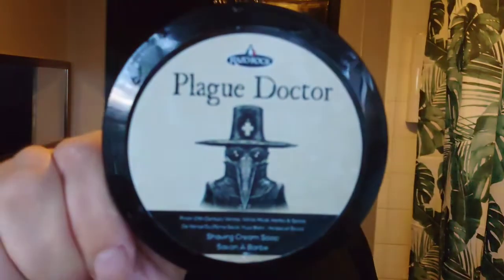hey! shaving with Mr Shaves, with razorrock Plague Doctor soap and after shave! Join me!?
shaving with razorrock Plague Doctor soap and after shave

shaving with my trusty Gillette Fatboy 1958

blades? well I use good old featherblades

timpsons t2 shaving brush

come on, join me for some shaving. don't forget a good shave is about you. there are loads and loads of shaving soaps, blades, creams , probably hats somewhere, and brushes. let's go wondering off to explore this all and find out what this stuff is like! come on!